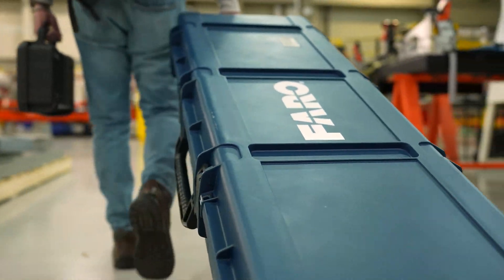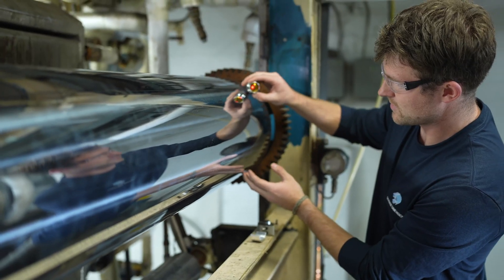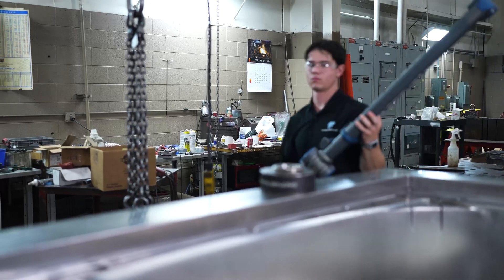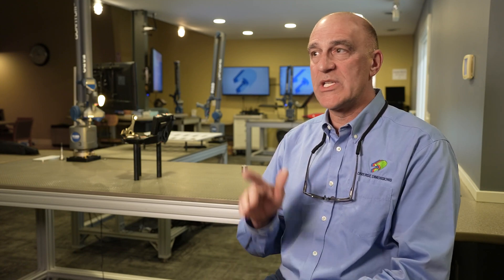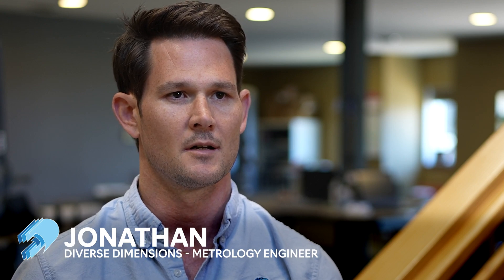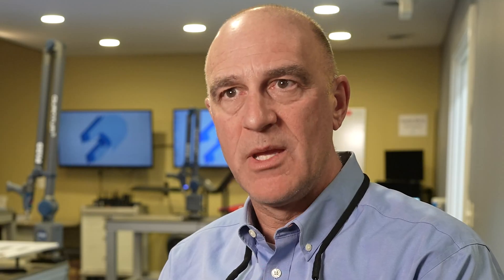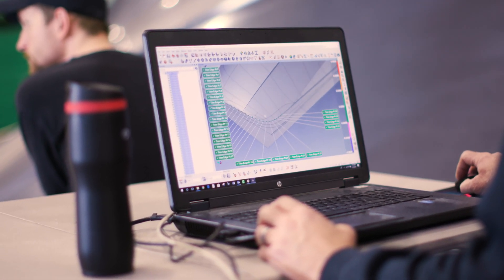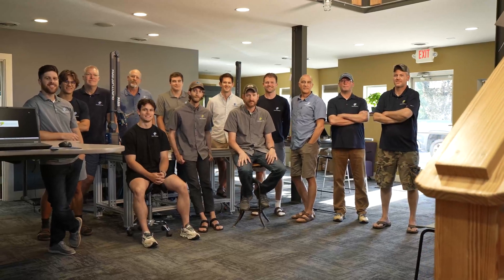Diverse Dimensions Celebrates 20 Years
For two decades, Diverse Dimensions has provided expert 3D metrology, reverse engineering, and dimensional inspection services to manufacturers. In this video, we reflect on what has fueled our success over the past 20 years—from our commitment to quality and cutting-edge technology to the strong relationships we've built with our clients and partners.

Hear from our team, learn what drives our work, and see how we've grown into a trusted leader in dimensional measurement and inspection.

Thank you to everyone who has been part of our journey!